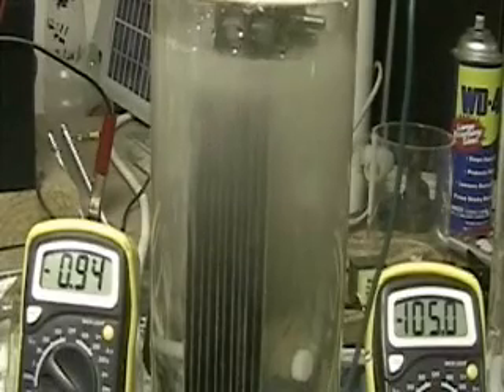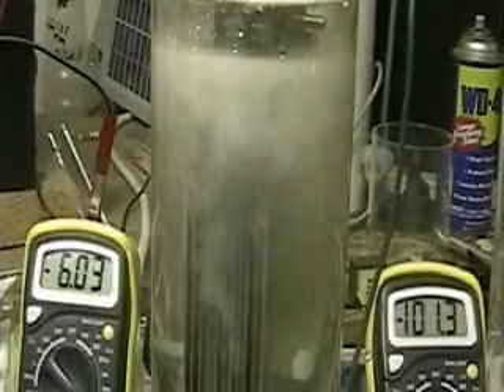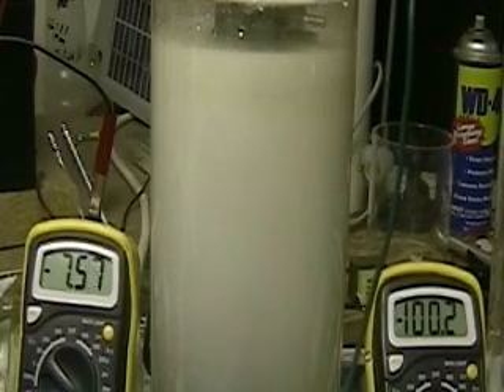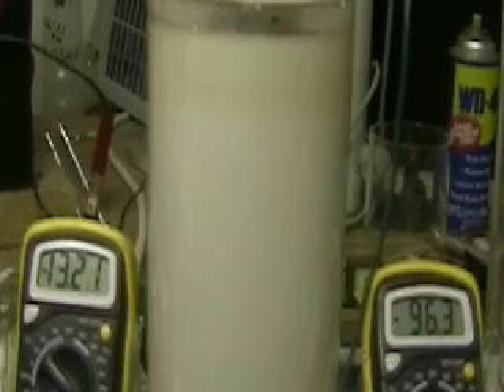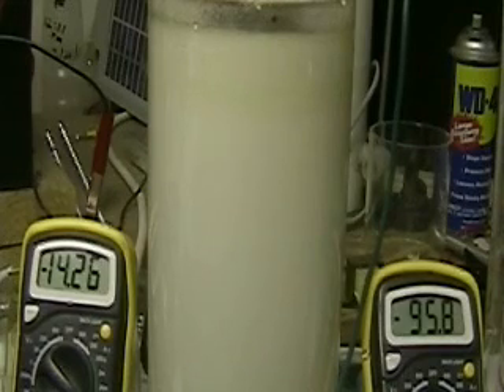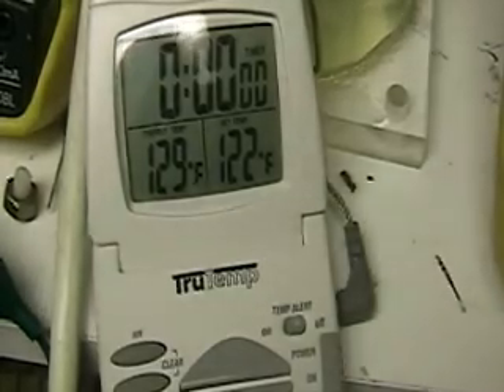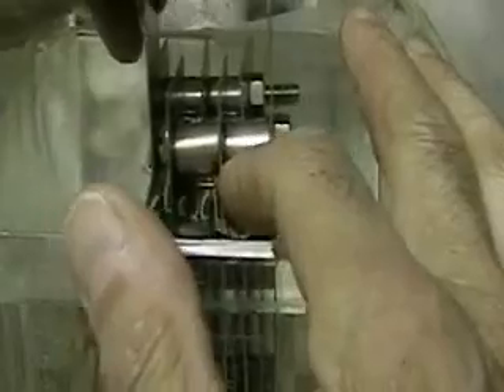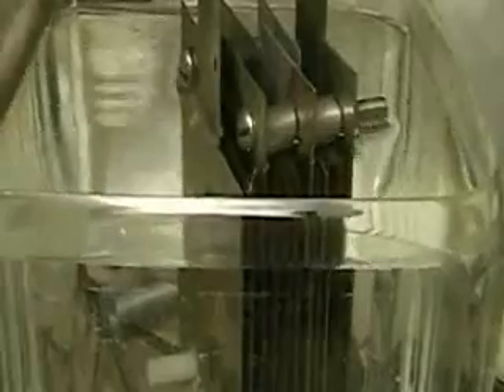Hydrogen Tap ( FOCUS-VOLTS) 342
This video show 110 volt and plenty of amps... on FOCUS. The voltage is being pulsed every time the 110 goes from 110 to 0 through the bridge.